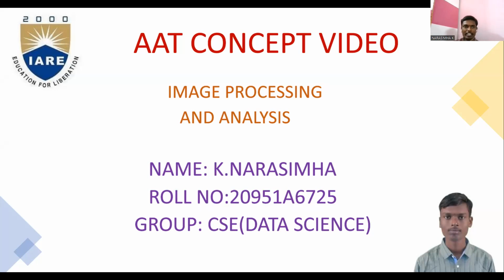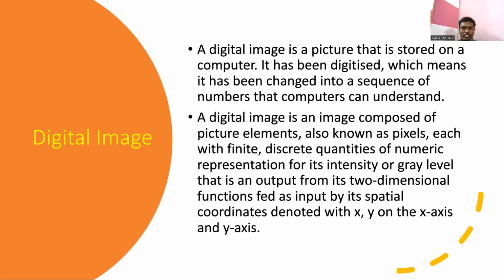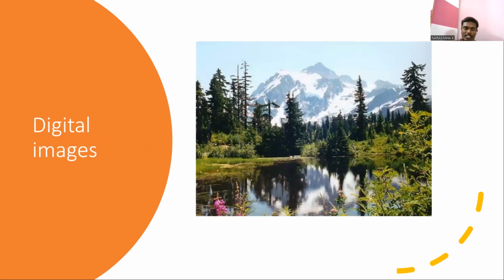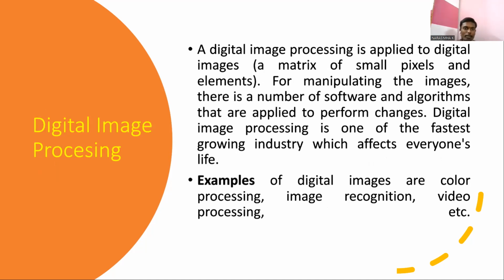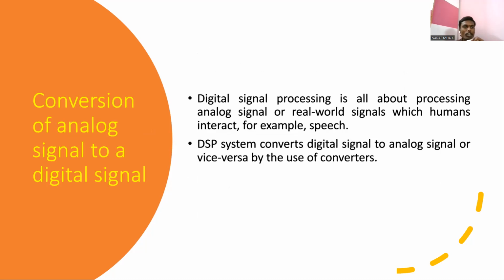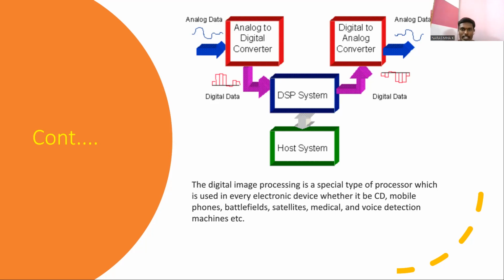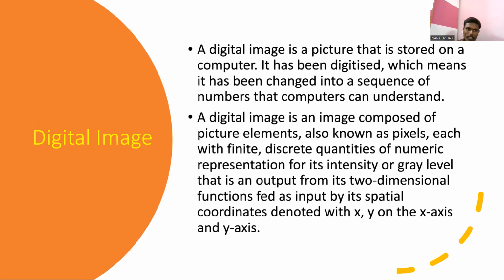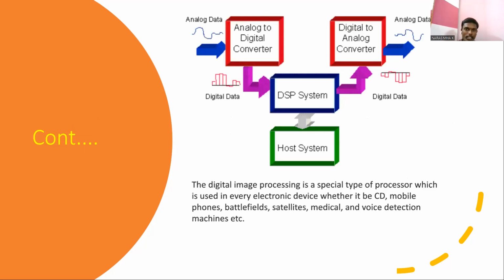Representation of Analog and digital images with suitable examples